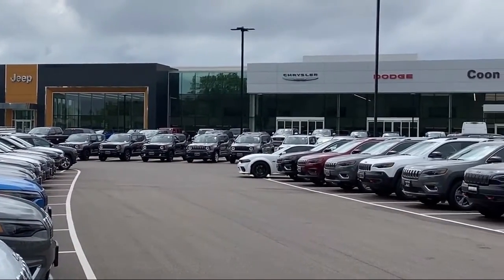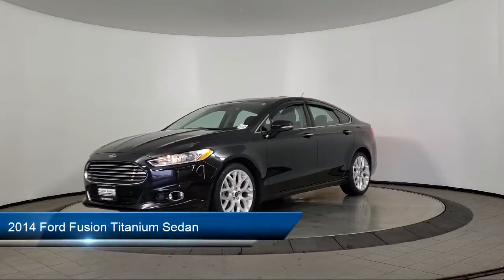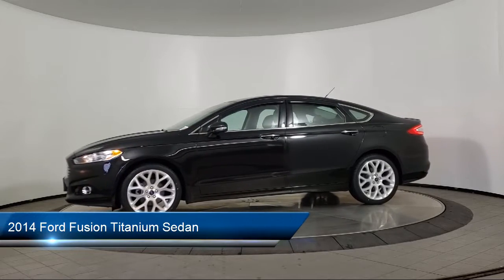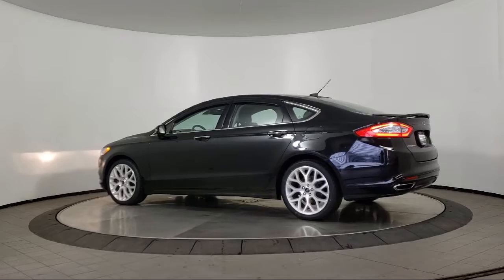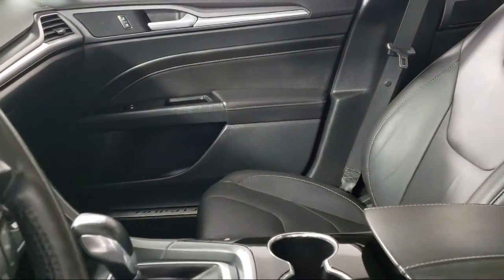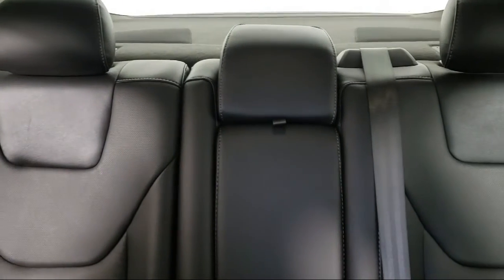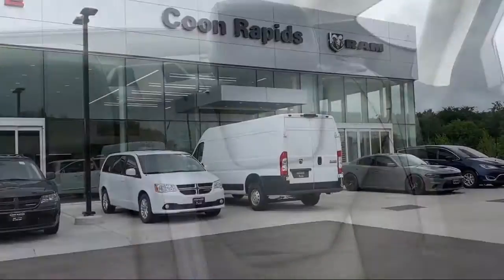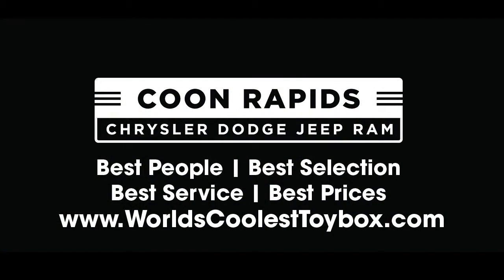2014 Ford Fusion Titanium Sedan Coon Rapids Oak Park Blaine Minneapolis Shoreview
2014 Ford Fusion Titanium Sedan Stock Number: R15115A Vin:3FA6P0D99ER398448.